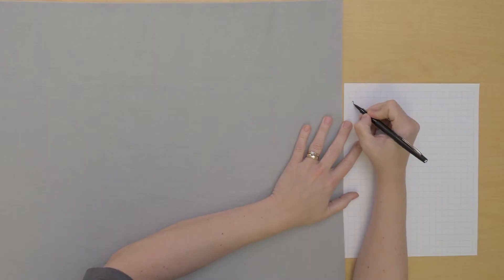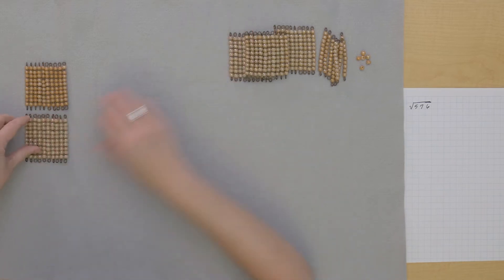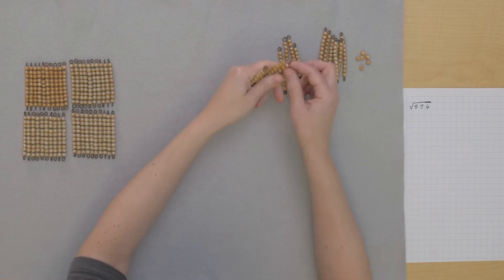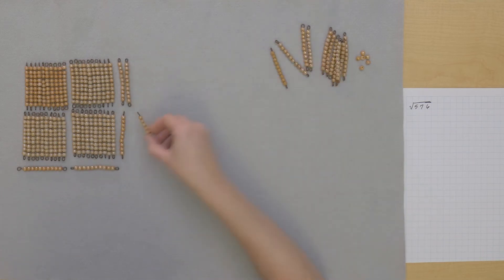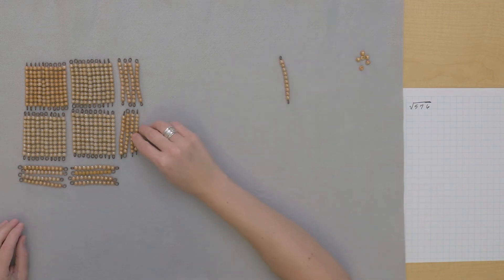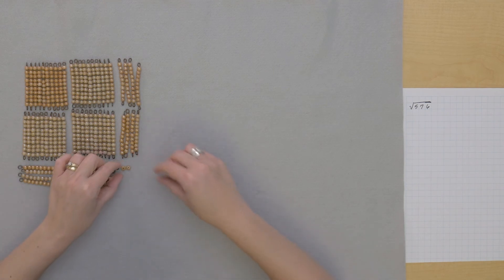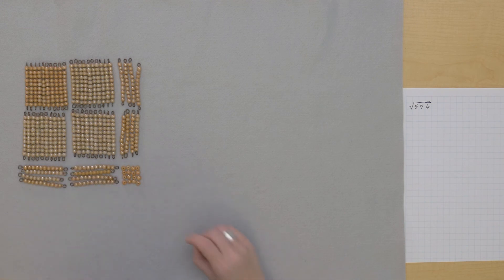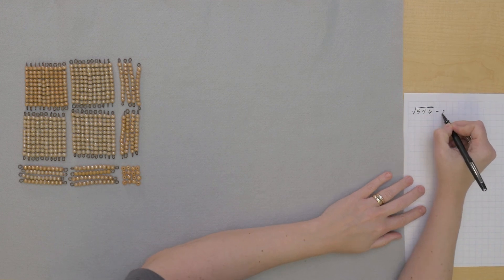Square Root of Numbers Under 999 - Golden Beads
In this video, we show the children how to determine the square root of numbers up to 999 with the golden beads.